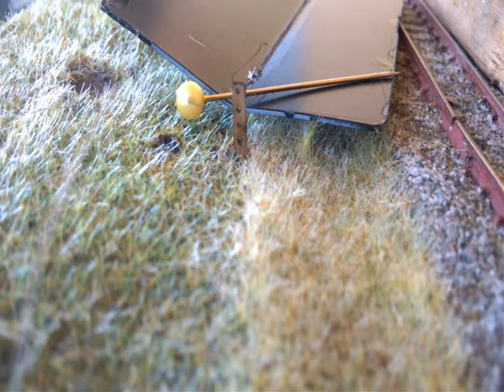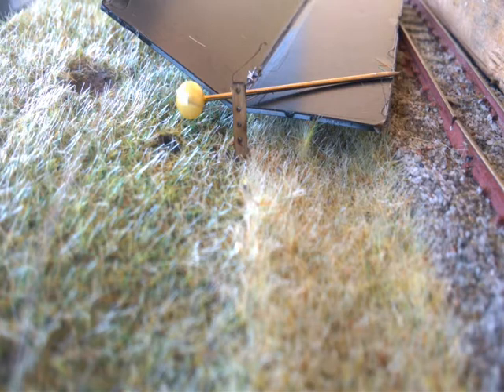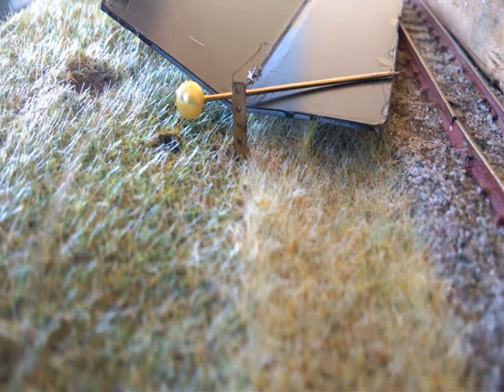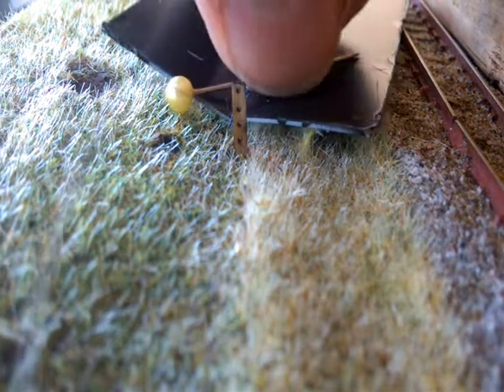Threading wire into Spirit Design N Scale Fence Posts